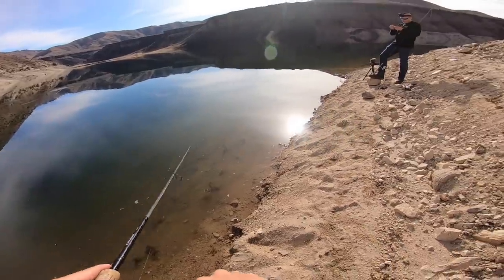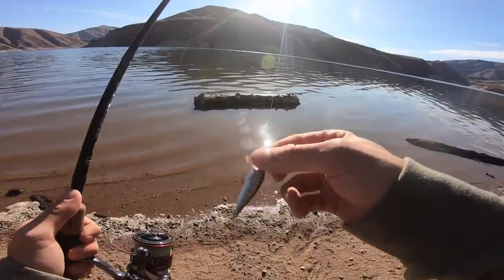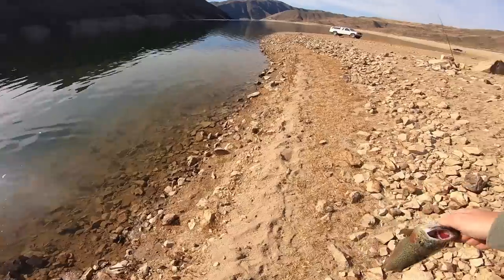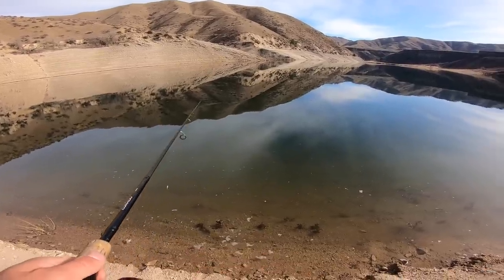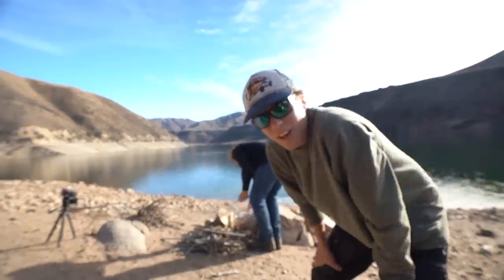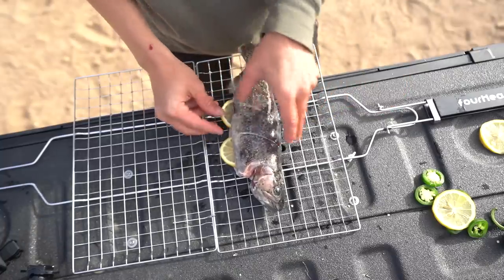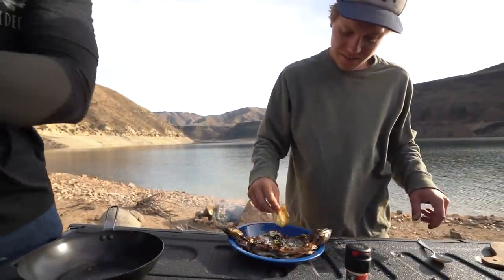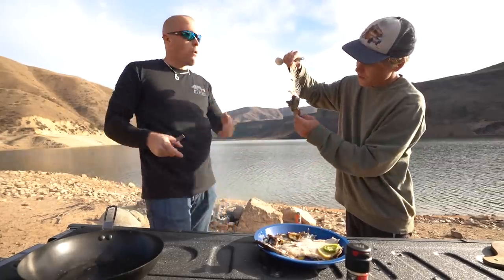Roasting Mountain Trout Over an Open Fire - Catch and Cook w/ Jalapeño and Lemon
This was a lot of fun, glad I got to do this catch and cook with ace. hope you guys enjoy this style of cooking, was fun to get off grid and get to cook over an open fire again in the mountains.

I can’t do this without the help of my fans, this is an address to send whatever you want to help the channel out. Its because of fans like this why I’m able to keep my channel running at the growing stages.

My Setup for Truck camping
Storage bins
AGM Battery

Budget setup (before build)-
Cot for the back of my truck
Power Inverter
Electric Heater
Sleeping Bag
Sleeping Pad
Battery Box
Carbon monoxide detector

Cooking Supplies
Pots and pans
Ice packs

BEST VLOG CAMERA FOR UNDER $500

My camera
My Lens
My Mic
-Deadcat I use
ND Filter
Editing software
SD Card
Gopro I use
Gopro SD card
Go-pro Mounts I use